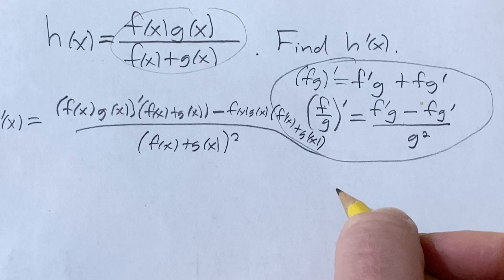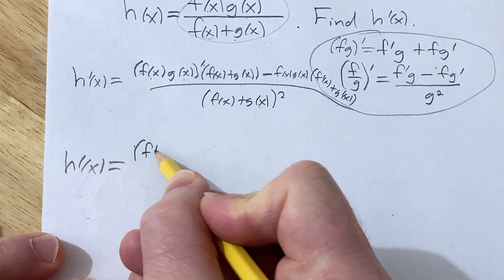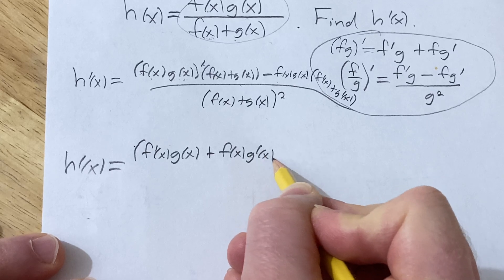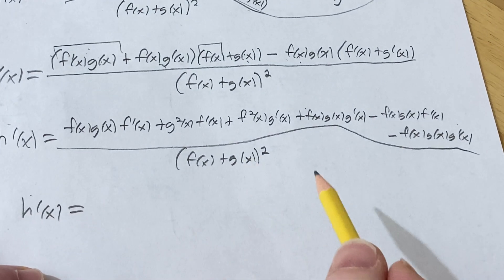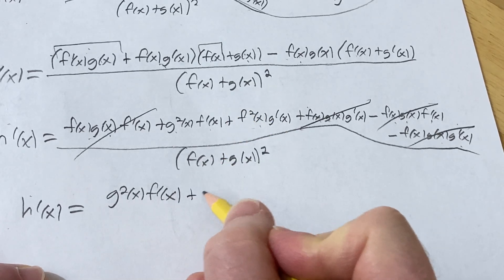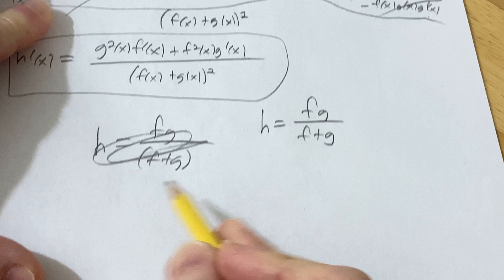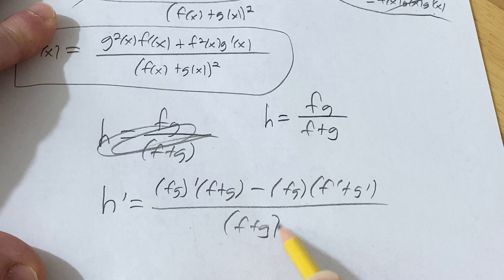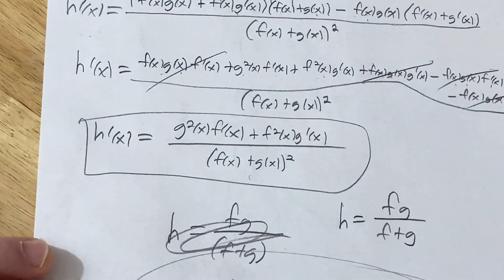Derivative of h(x) = (f(x)g(x))/(f(x) + g(x))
Derivative of h(x) = (f(x)g(x))/(f(x) + g(x)). This is a calculus problem where we find the derivative. We use both the quotient and the product rule for derivatives.